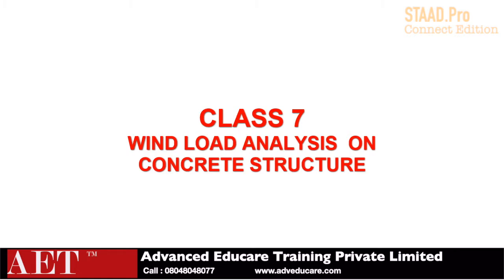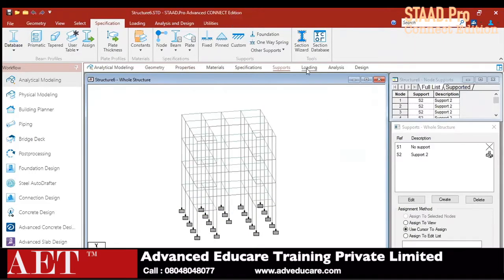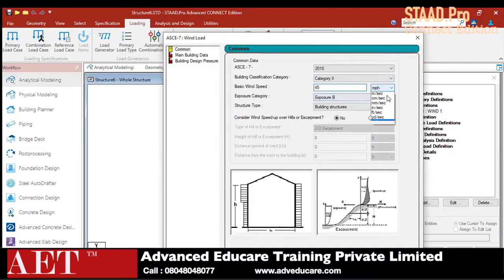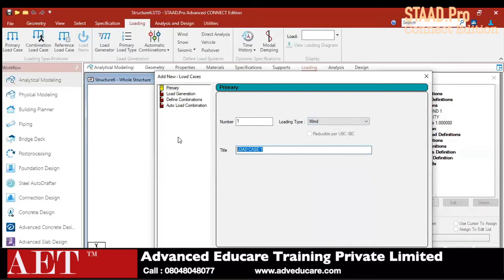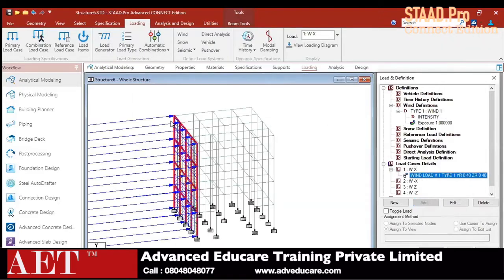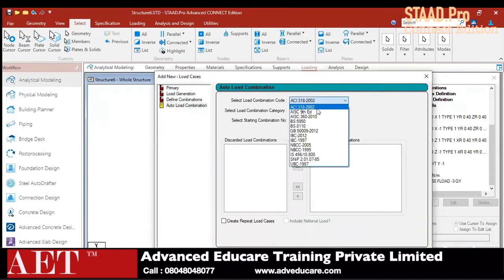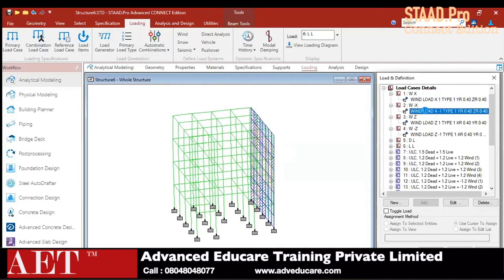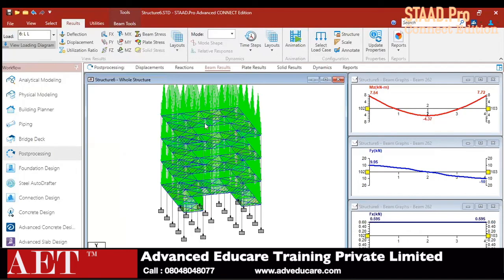MAAC Noida Class Recording STAADPro Class 7 Wind Load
If you’re from the field of Civil engineering, it is very rare to find that you haven’t heard about STAAD Pro software in your academic or professional life. There are so many people who heard about this software; however, they don’t have much knowledge of it. Therefore, our blog will discuss everything about STAAD Pro software, its features, capabilities, advantages, limitations, and most importantly its use in Civil Engineering.
visit: 603, Ocean Complex, Sector-18, Noida.